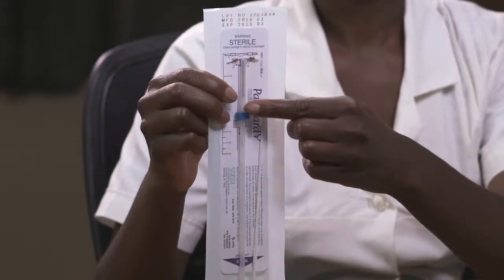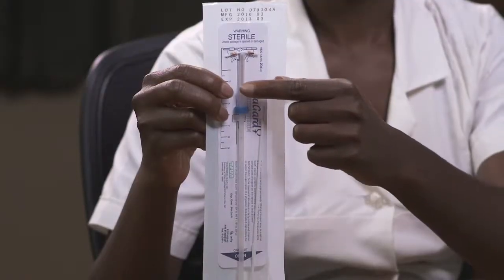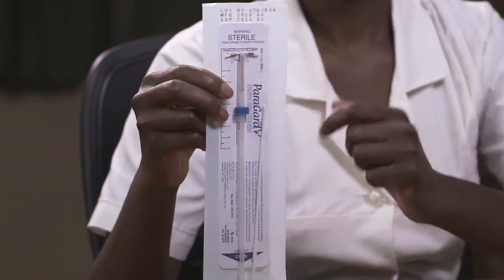IUD Video 2